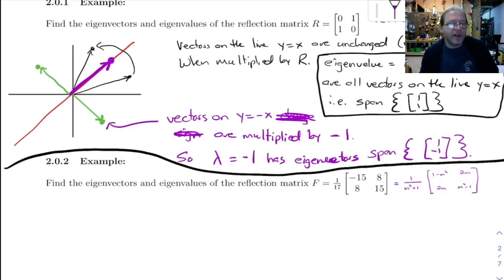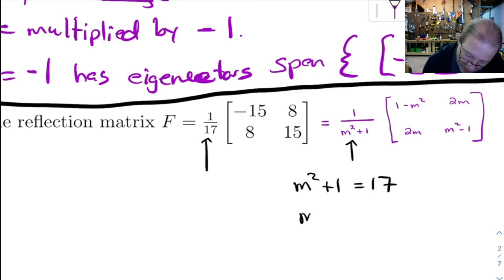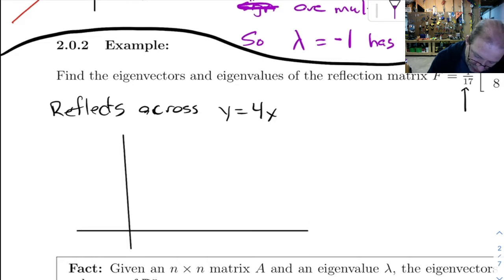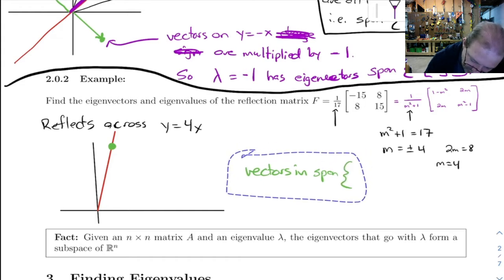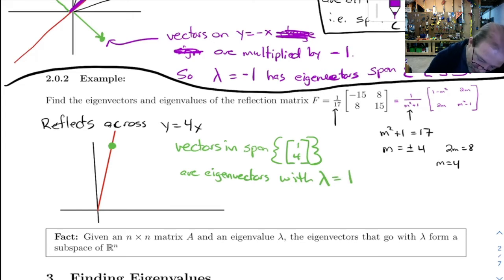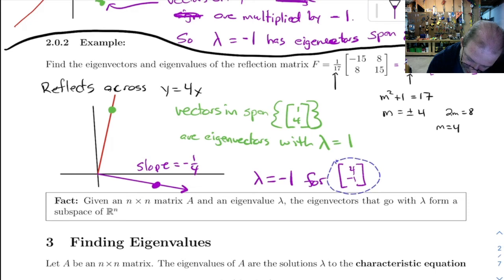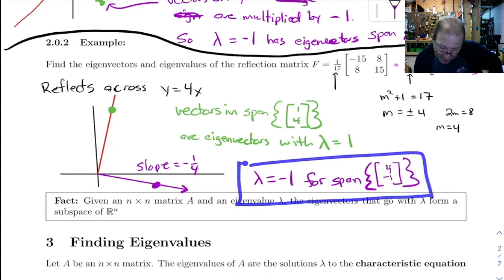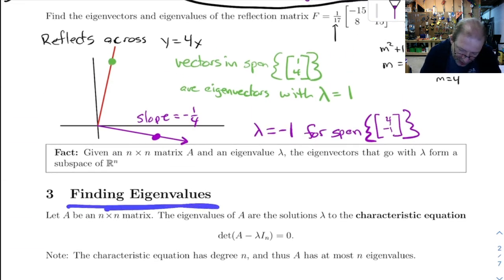a7 1 3 Example 2 0 2